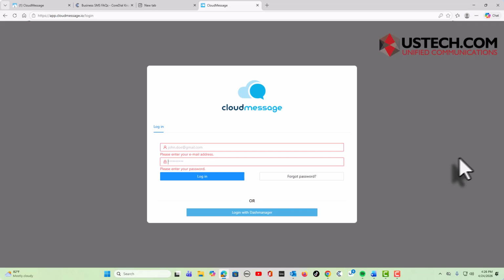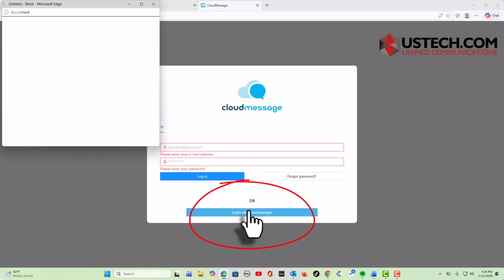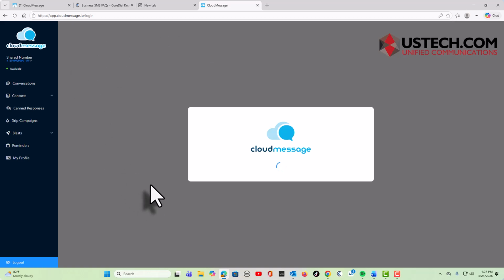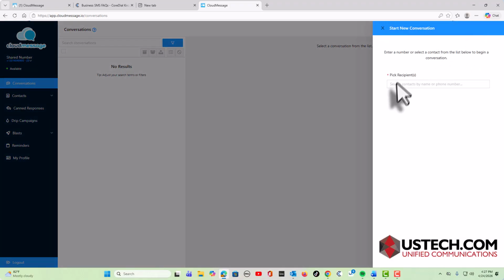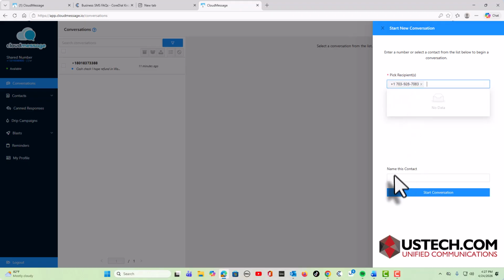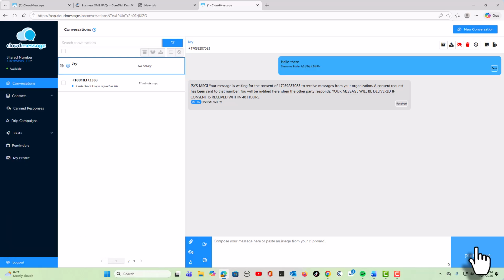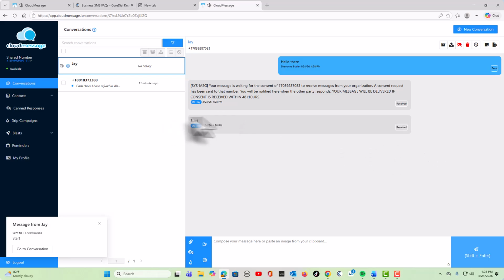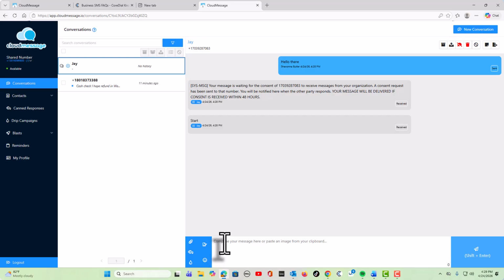US TECH Cloud Message Texting Tutorial